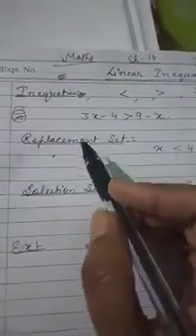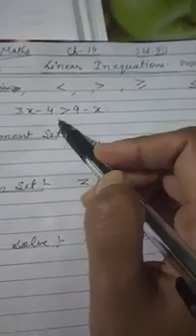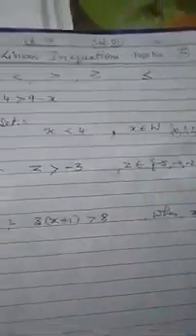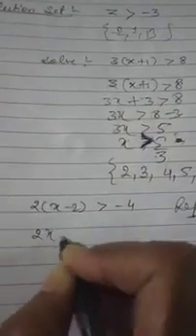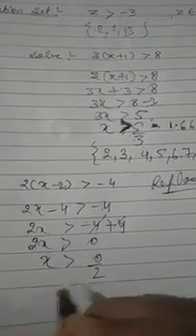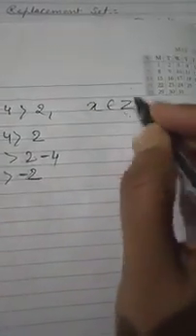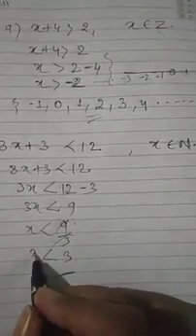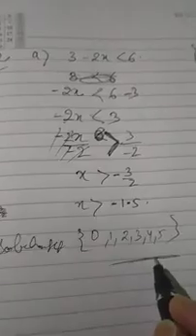Class 7 Maths Chapter 14 Linear inequations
y2mate.com - Std. 7,Maths, chapter. 14.Linear inequations_360p.mp4